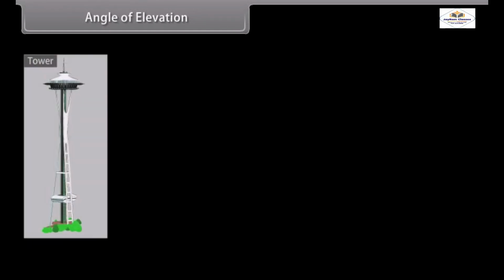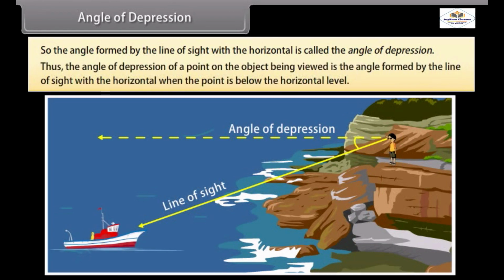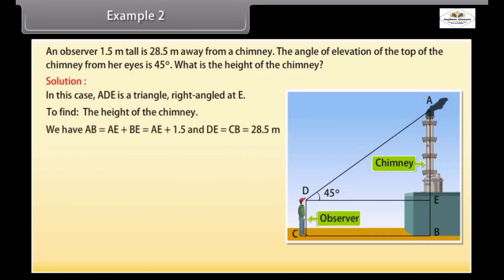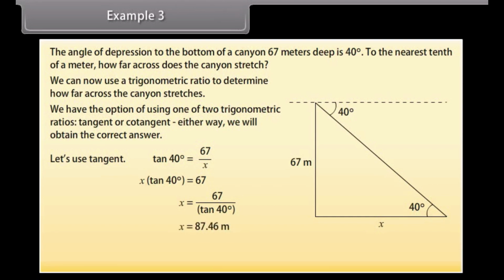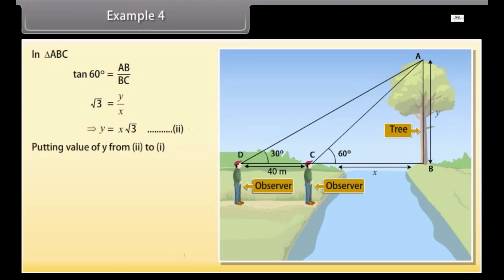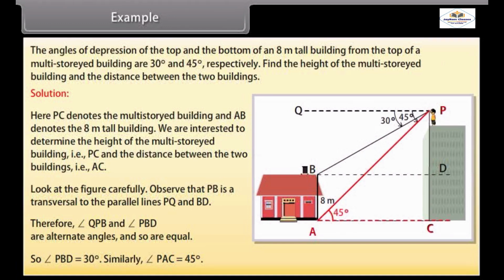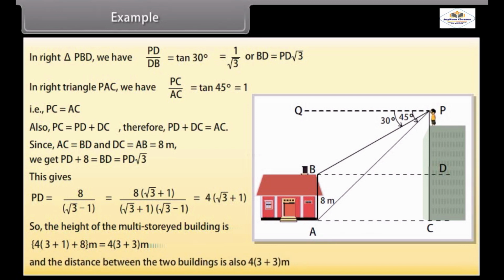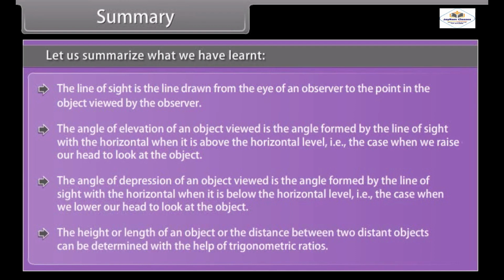some applications of trignometry I Class 10 Maths